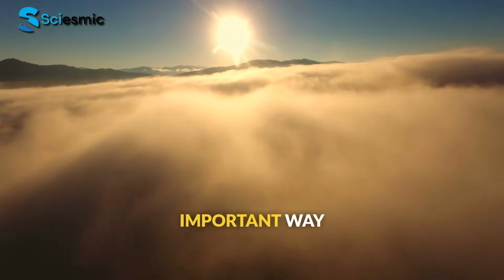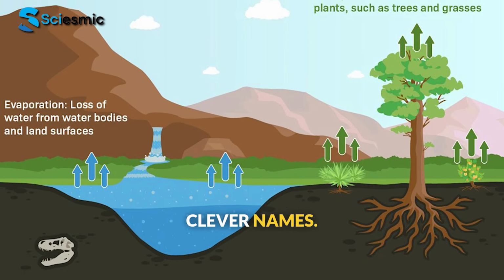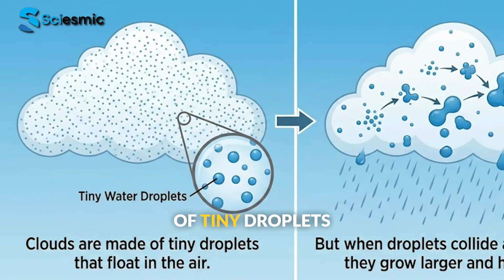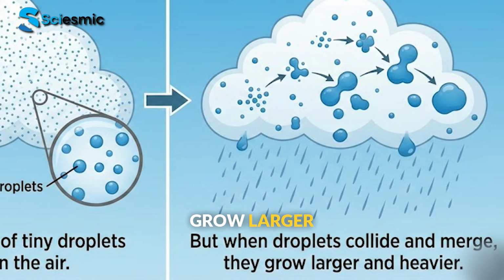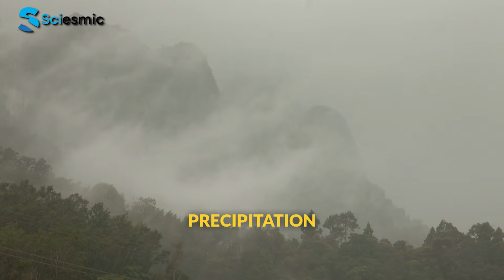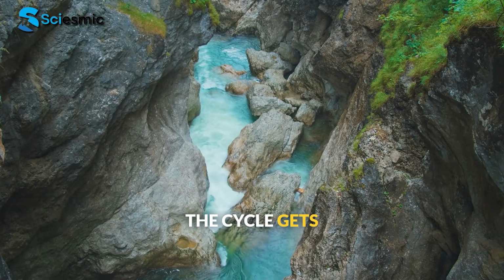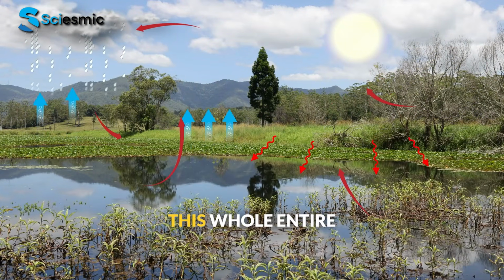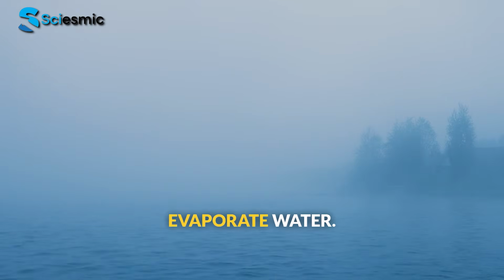The Water Cycle: Earth's Endless Journey | The Hydrologic Cycle Explained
Have you ever wondered where the water you drink has been? That glass of water might have once been in a dinosaur, floated as a cloud over ancient Rome, or flowed through a glacier in Antarctica! The water cycle describes how Earth's water constantly moves between oceans, atmosphere, land, and living things.

What You'll Learn:
✅ How water moves between Earth's major systems through the hydrologic cycle
✅ The processes of evaporation, condensation, precipitation, and collection
✅ How energy from the sun powers the water cycle
✅ The role of transpiration from plants in moving water
✅ Why Earth has the same amount of water as millions of years ago
✅ How water cycles through different states of matter
✅ Real examples: watersheds, groundwater, and the global water budget

Perfect for 6th, 7th, and 8th grade students studying Earth's systems, weather, and environmental science. This video aligns with NGSS standard MS-ESS2-4, exploring how water cycles through Earth's systems.

TEKS Addressed:
🎯 Elementary School Science: 5.10.A - The student is expected to explain how the Sun and the ocean interact in the water cycle and affect weather

🎯 Middle School Science: 7.11.A & 7.11.B- The student understands how human activity can impact the hydrosphere

From ocean depths to mountain peaks to your kitchen faucet - water is always moving! Ready to explore more Earth science? Visit Sciesmic.com where every student can Learn. Grow. Achieve!